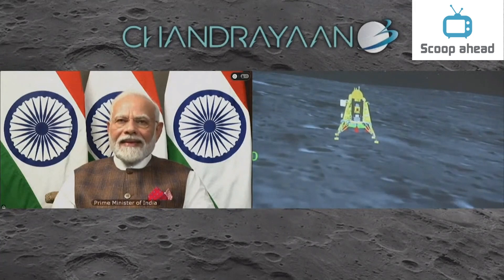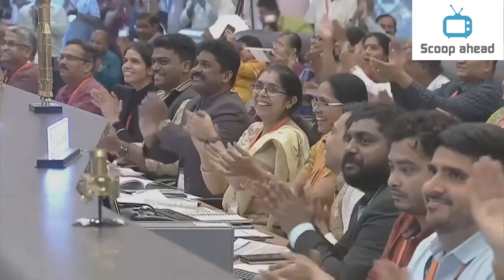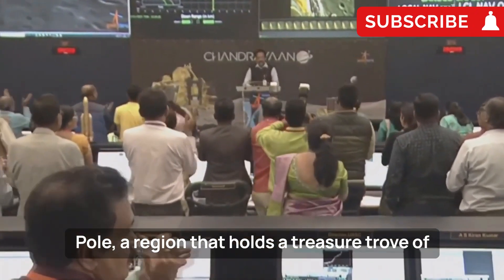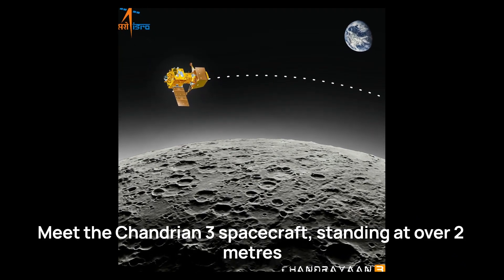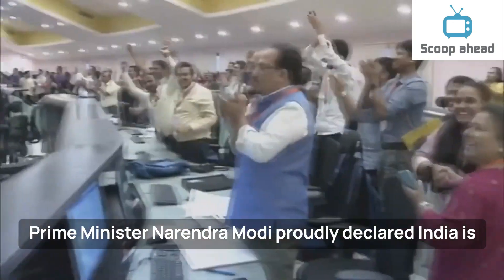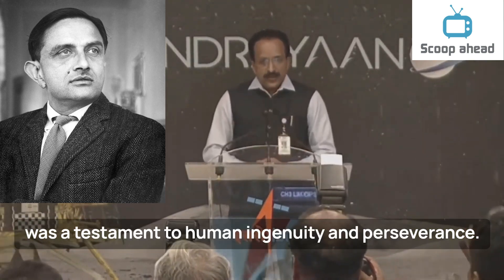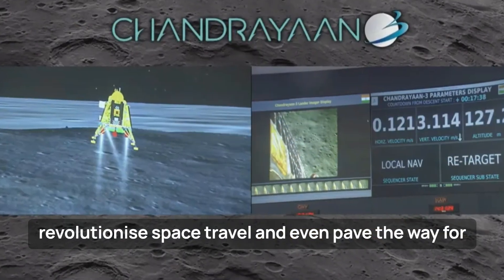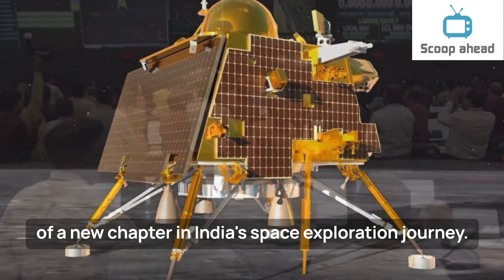Breaking Lunar Boundaries: India's Epic Moon Landing Adventure | Chandrayaan-3 Mission